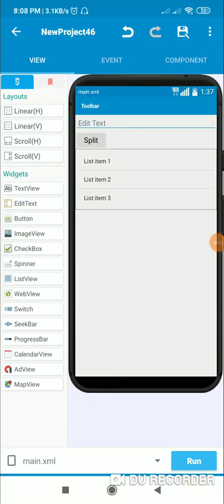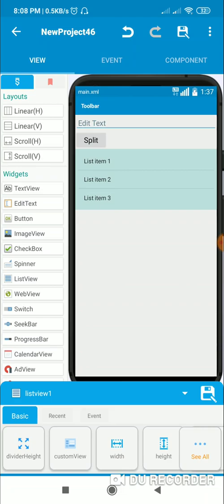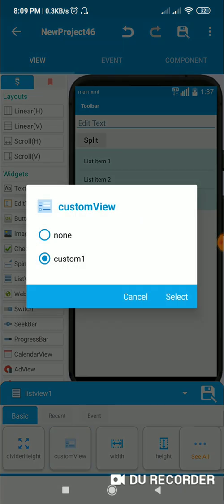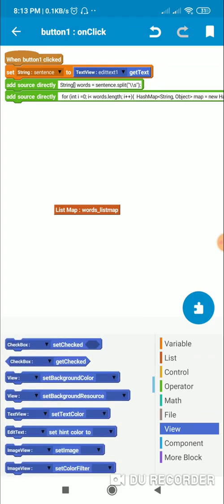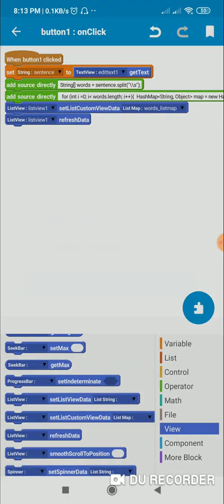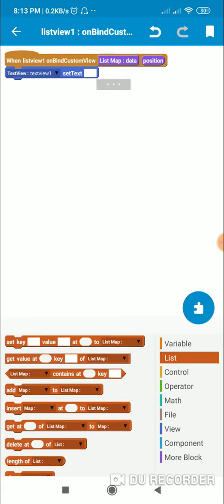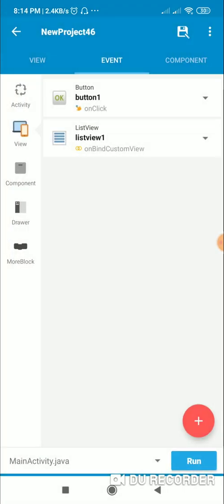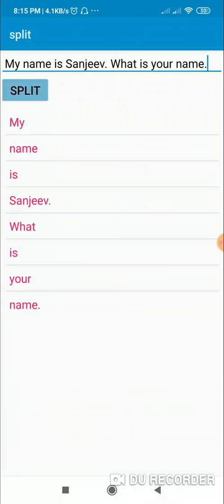Split a sentence into words in Sketchware and display in custom listview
This video shows how to split a sentence into words in Sketchware and display in Custom listview.